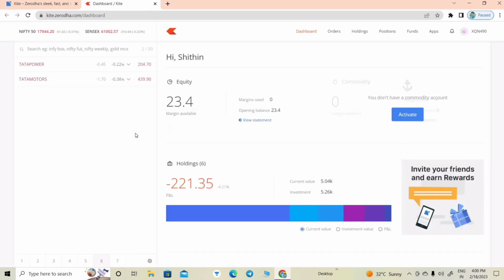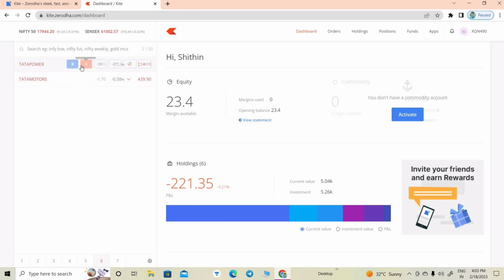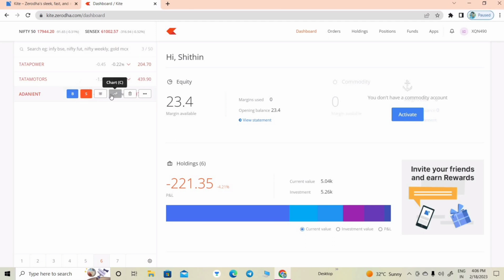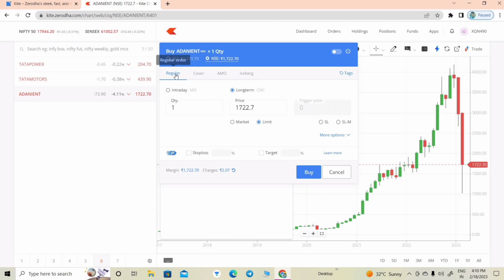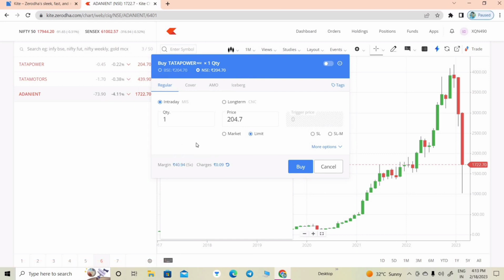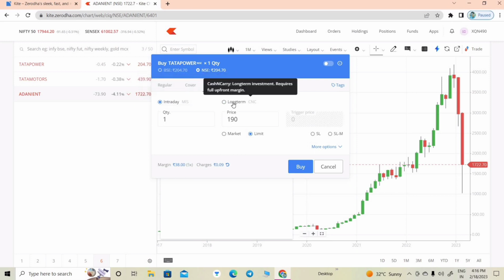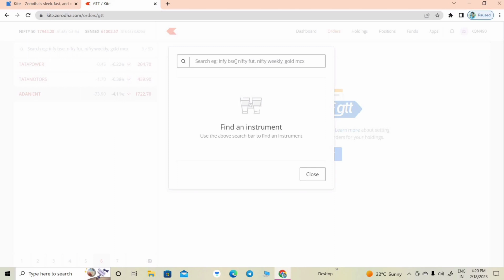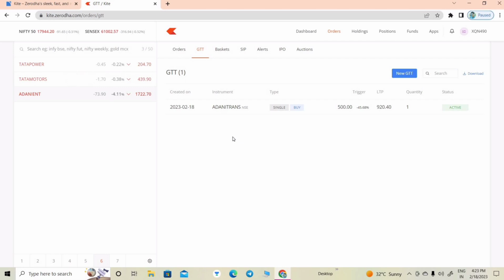How use zerodha platform for trading for beginners|How sell &Buy shares using platform